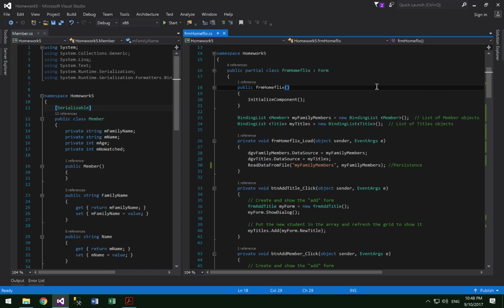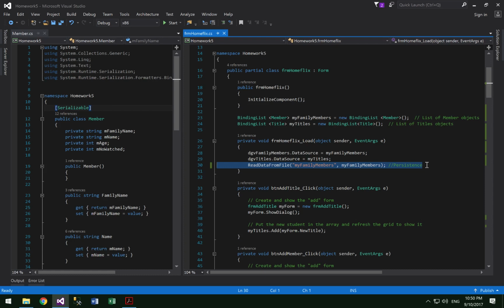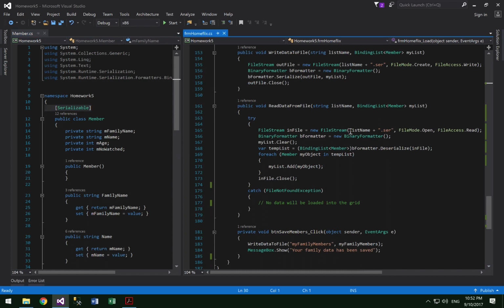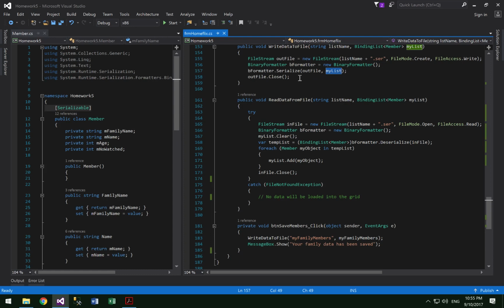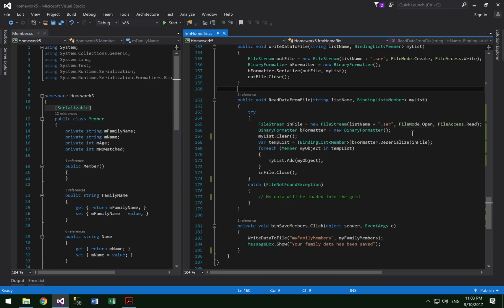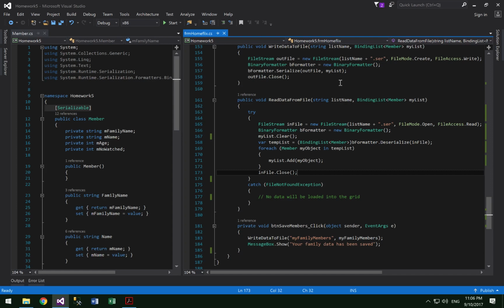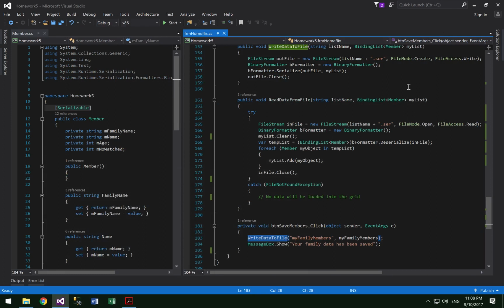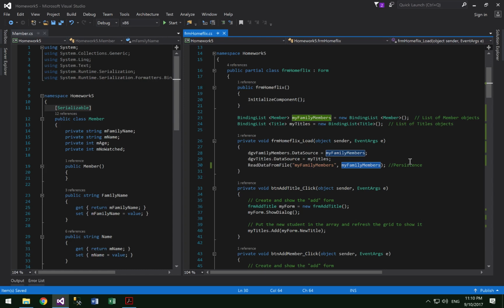INF 164 Practical 6 - Part 3 (Persistence/Serialization)